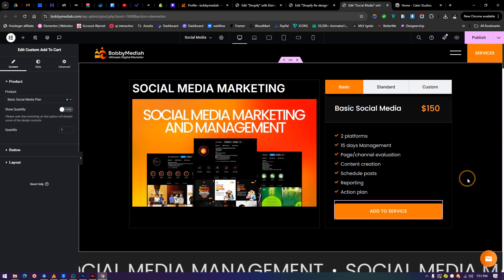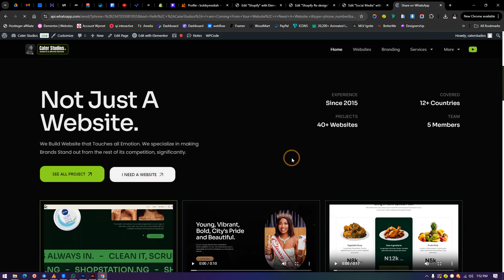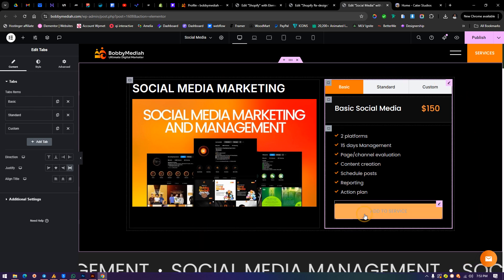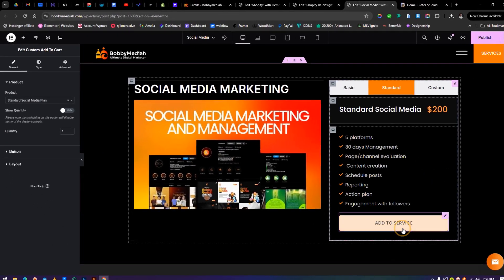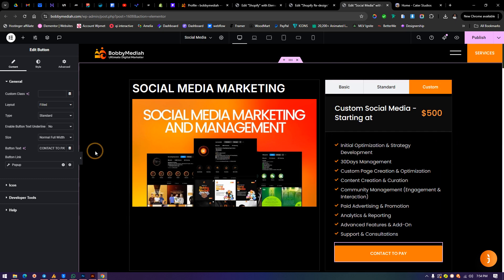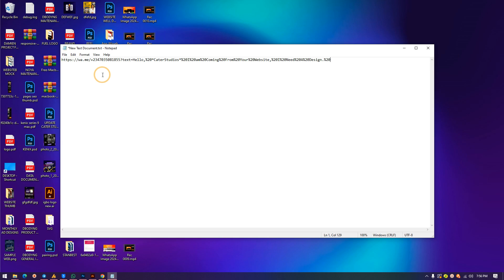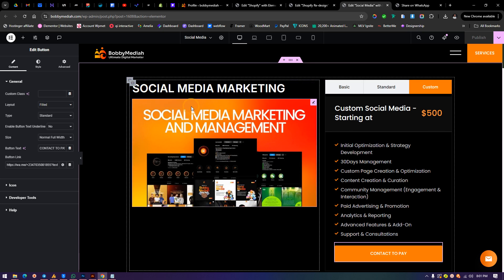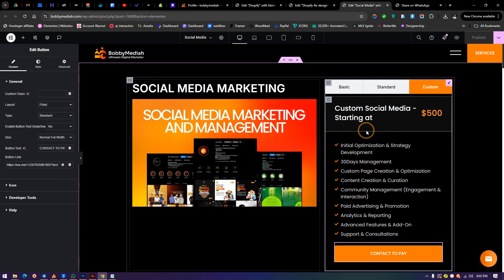How to add an Advanced WhatsApp Button with automated Messages to A website in Elementor WordPress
In this tutorial, you will learn how to add a WhatsApp button to your website in Elementor page builder or any website builder for free. this makes it easier for visitors to message your client without typing extra words.